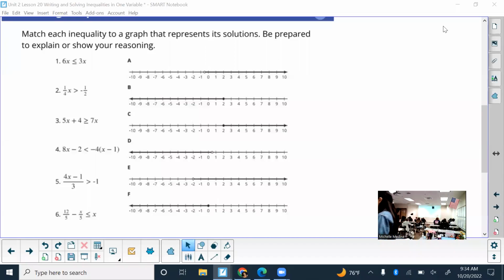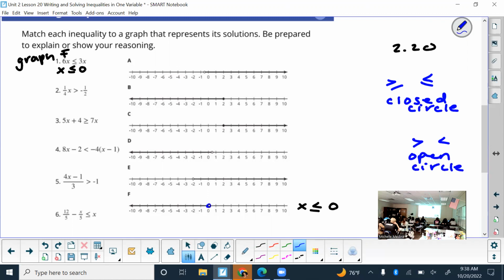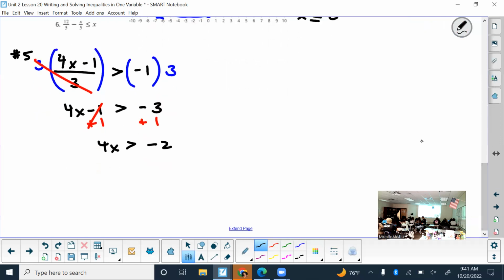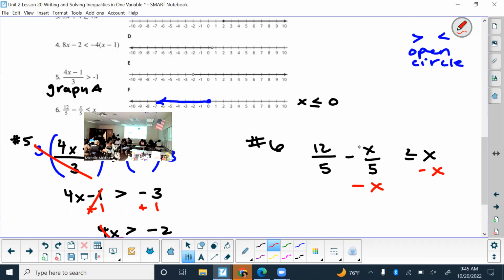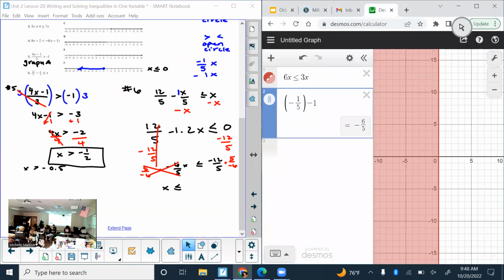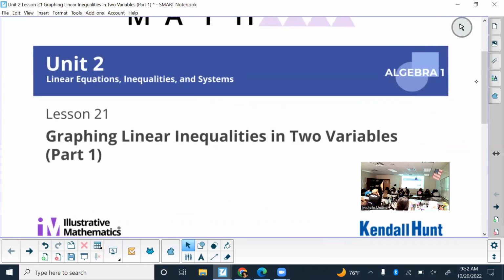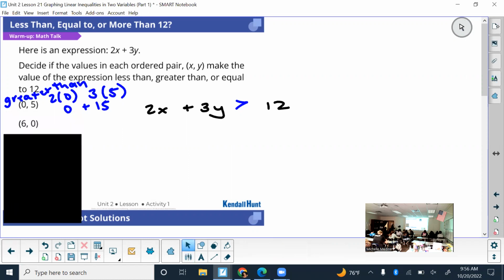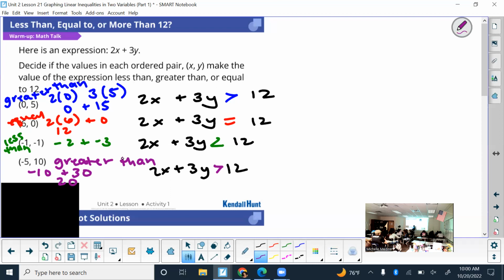Unit 2 Lesson 20 Day 2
IM Curriculum
Also completed Warm Up for Lesson 21